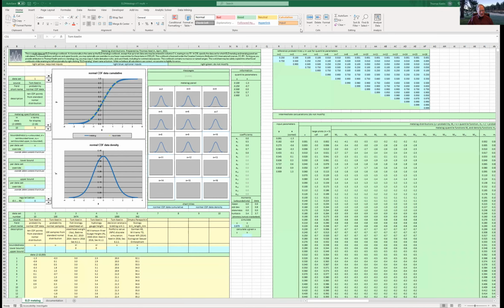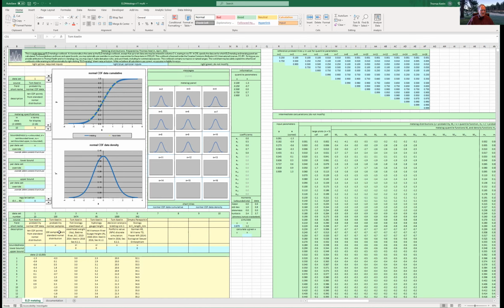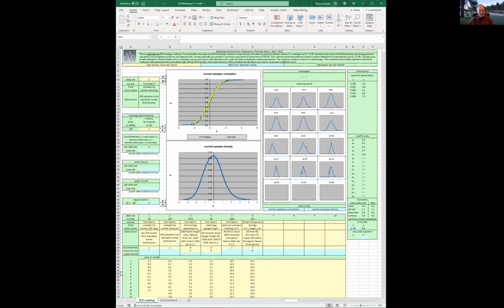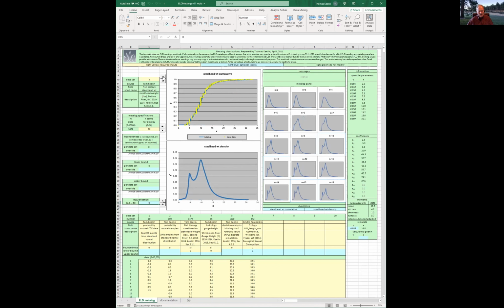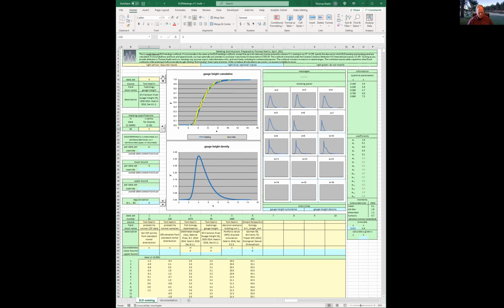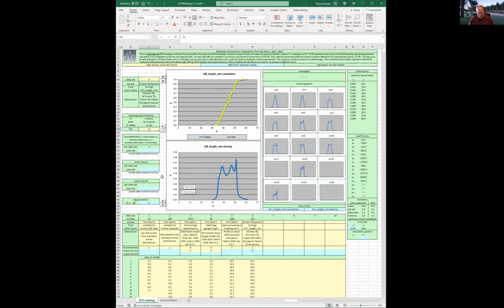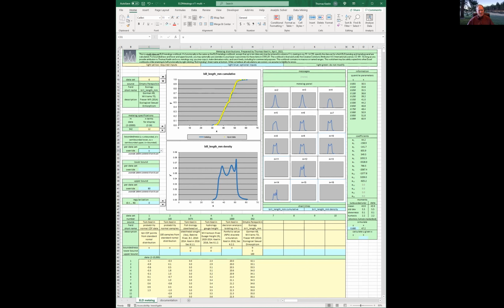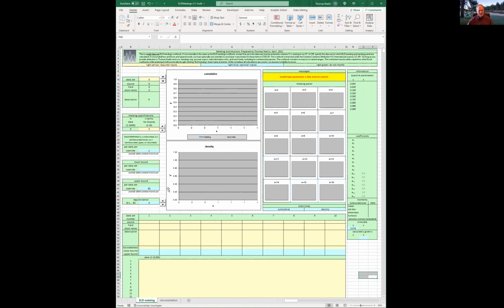3 6 Hands on ELD Fitting Examples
Quarterly returns on gold. 500 points from a normal, lognormal, and u-shaped beta distributions. 1000 simulations of the value of a loan portfolio. 342 measurements of Penguin bill lengths.